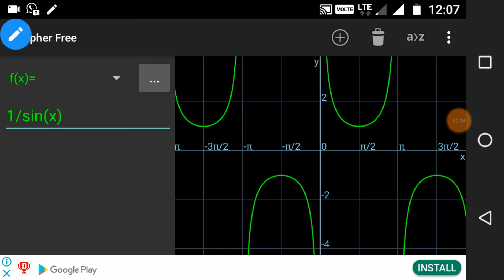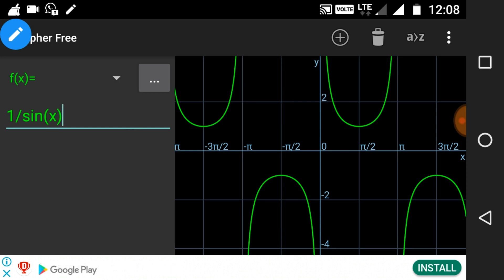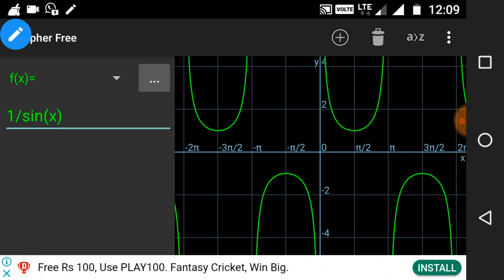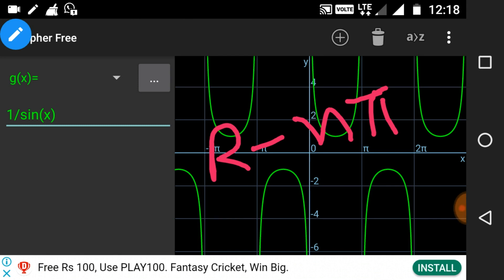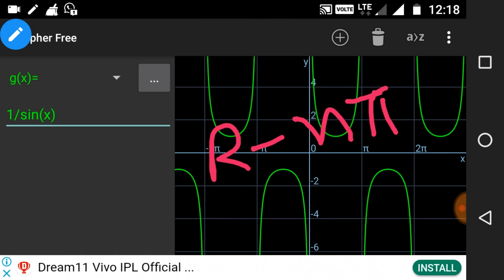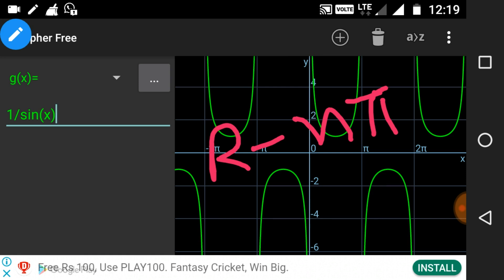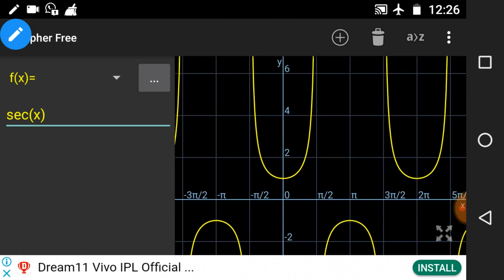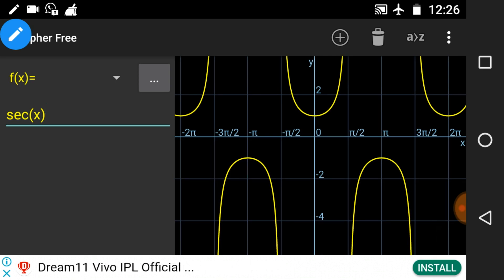Trigonometric Function Graphs - Cosec Sec Cot Graphs - Grapher Free (Graph Plotter)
In this video you will learn how to draw graphs of trigonometric functions like cosec X sec X and cot X. (cosecant secant and cotangent graphs.
The domain and range of trigonometric functions has been explained along with the period of these functions.
This analysis of graphs of sec X cosec X and cot X has been done in this video lecture.
These trigonometric curves have been plotted by using a graph maker app named as "grapher free".